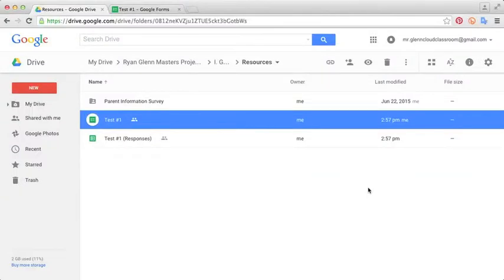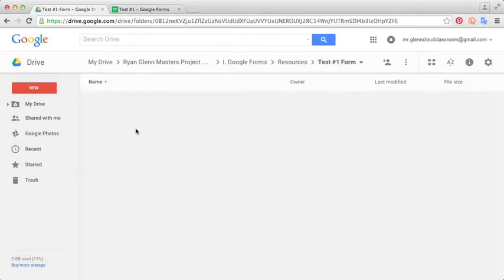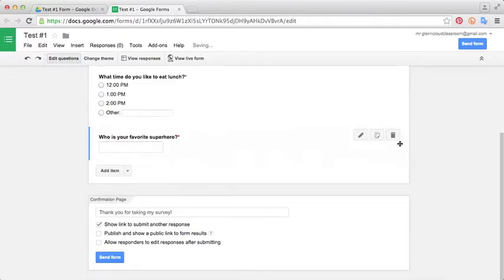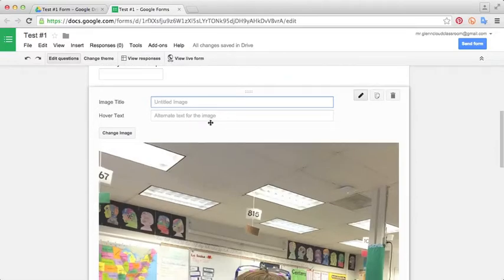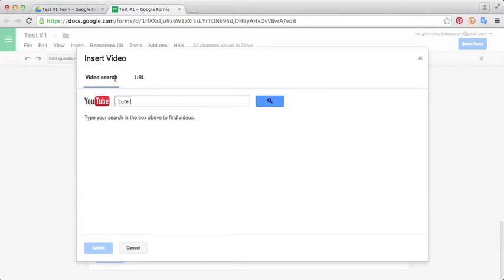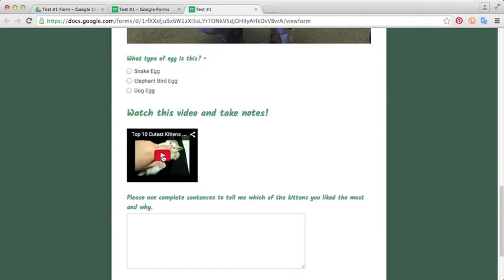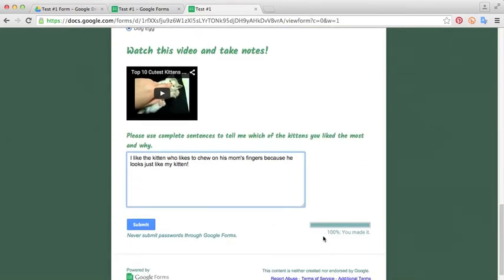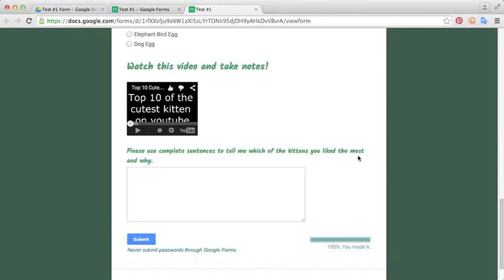02. Google Forms: Advanced Functions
Google Forms is a surveying tool included within GAFE.  It provides educators with a method to gather data quickly and efficiently.  This tutorial demonstrates a few of the advanced functions of Google Forms.  In the video, educators will learn how to organize their Forms folders for maximum efficiency, how to quickly duplicate questions, how to embed pictures and videos into Forms assessments, how to change the theme of your forms, and how to embed your surveys into a website.  Then, the video shows Forms users how to access the results to their surveys in Google Sheets.

Providing supplemental tutoring through the medium of technological devices is one way to positively influence a student’s attitude towards education and the mastery of grade-level content (Johnson & Bratt, 2009).  When used for assessment purposes, Google Forms allows teachers to provide efficient and effective tutoring because educators can pass out assessments and receive graded responses instantaneously.  This software provides teachers with data that shows which students have mastered the concepts and which students need extra interventions.  Due to the real-time grading that can be accomplished with Forms and “conditional formatting,” valuable class time can be saved by differentiating students into groups that can either move on or continue to practice a concept or receive new methods of content delivery.

In addition to assessment, Google Forms provides teachers with an efficient tool for gathering and storing important parental data.  According to Pakter & Chen, (2013),  “Numerous educational researches have shown that parental involvement in schools is highly correlated with higher student performance” (p. 353).  By taking only a few minutes to fill out a parent survey in Google Forms, teachers will instantly receive a spreadsheet populated with all of the parents’ contact information like email addresses and cell phone numbers.  These may be used to help foster better communication and positive relationships between the parents and teacher.  Having access to this information also allows teachers to disseminate communications and letters home in a technological format that can supplement the traditional paper method.